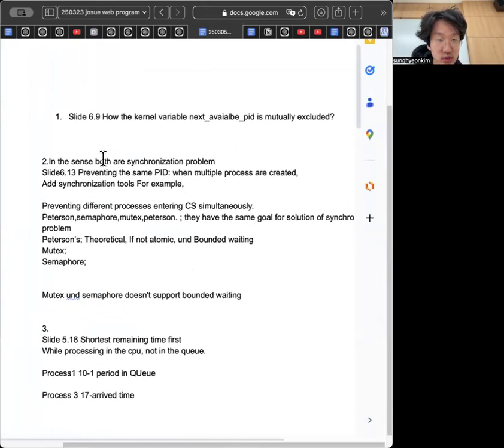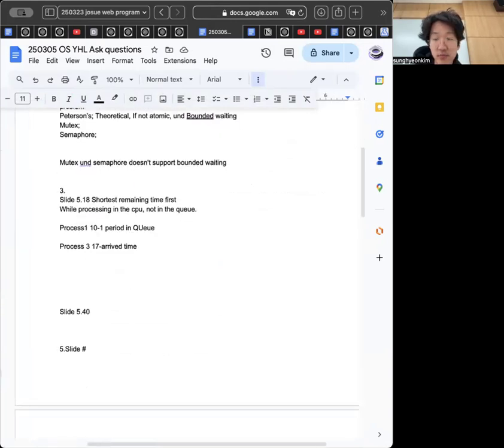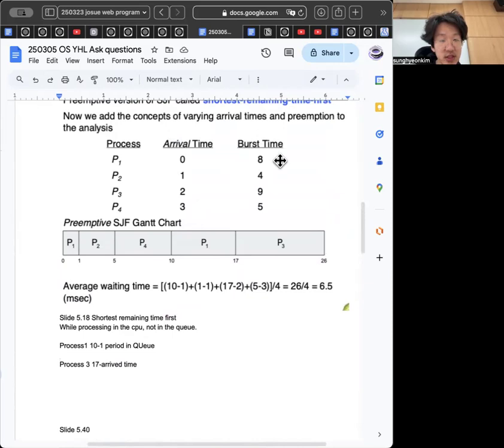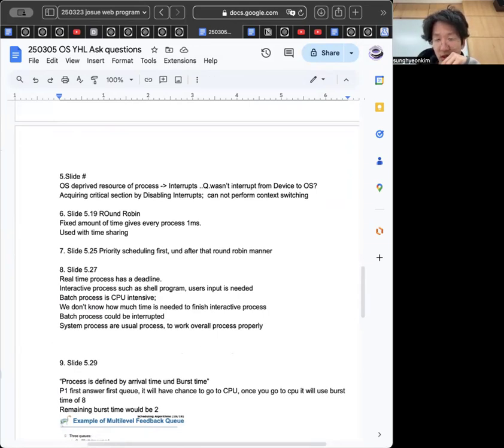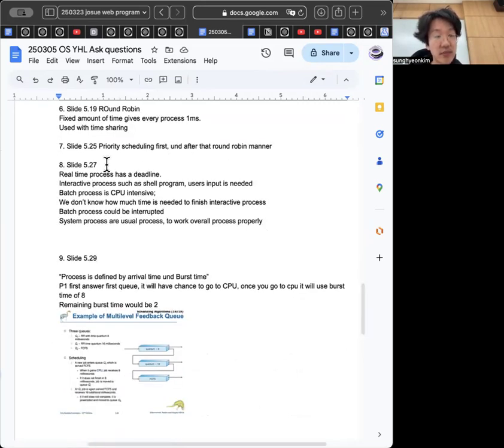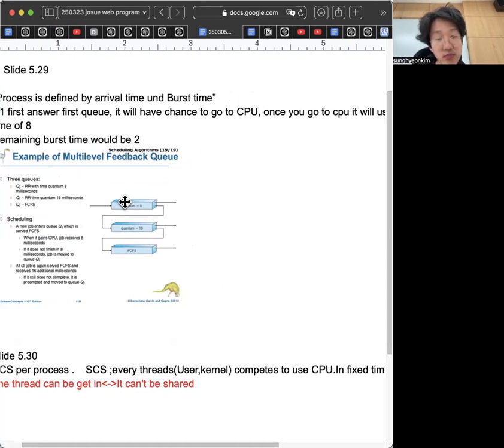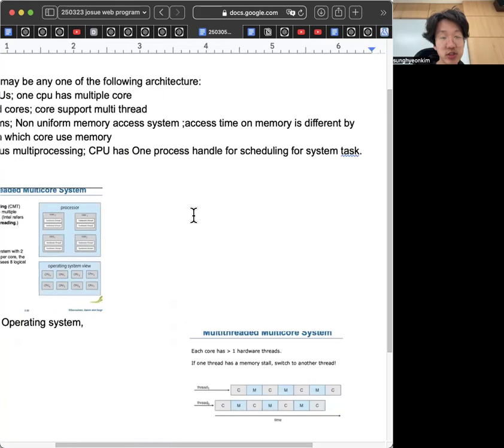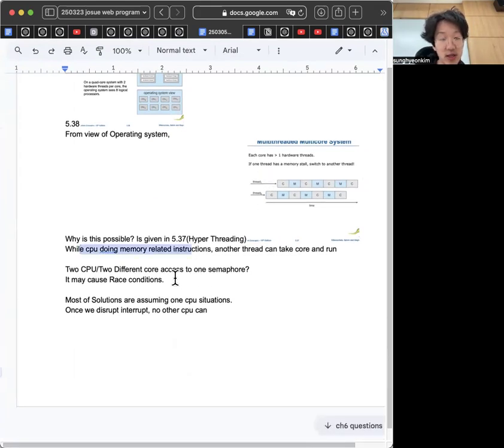Operating System: CPU Scheduling